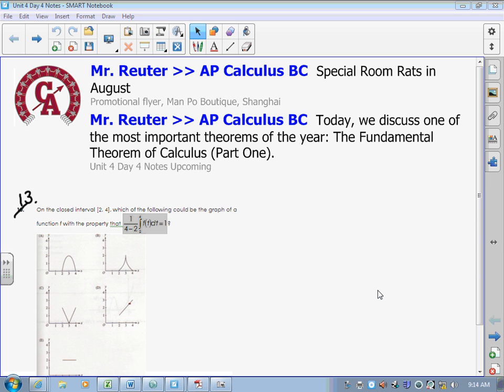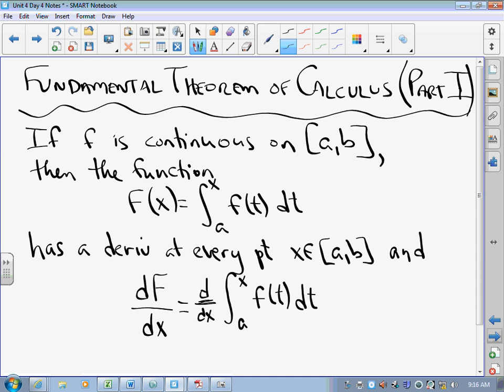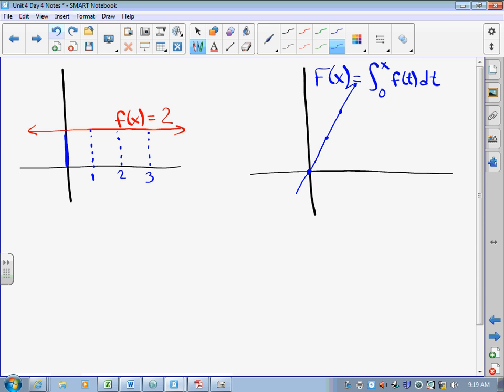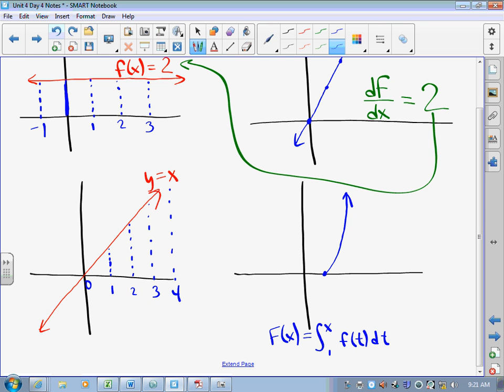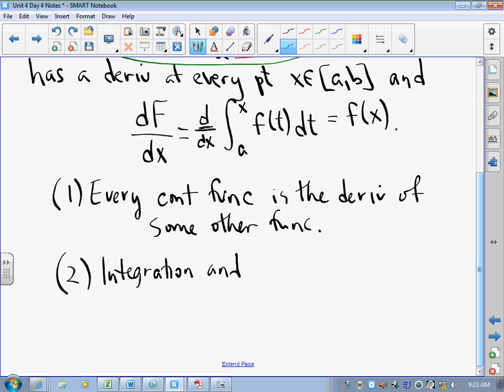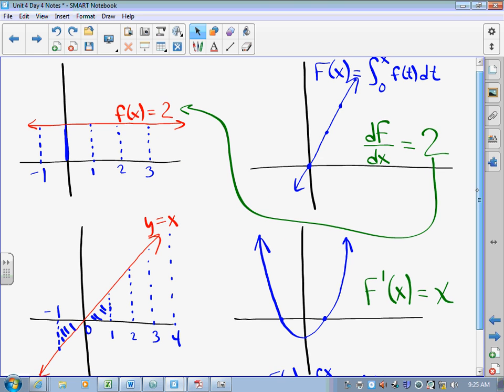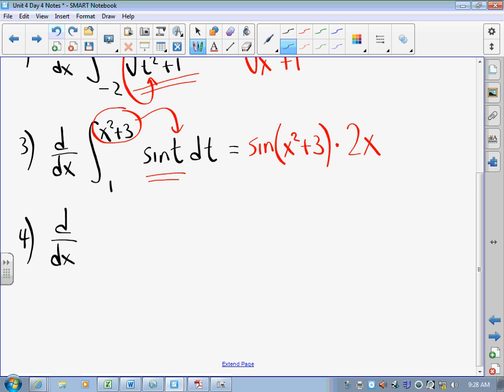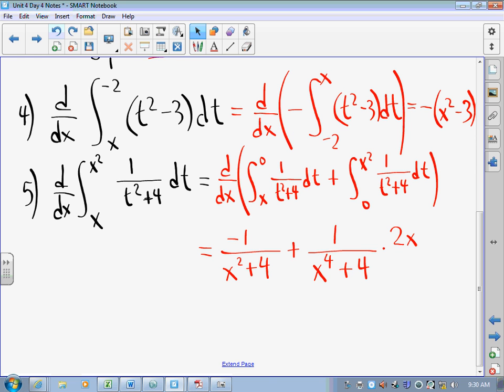CA Calculus BC Video Lesson 4-4 Fund Thm of Calc Part I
This lesson describes Part I of the Fundamental Theorem of Calculus, which helps us find the derivatives of integral functions.  Your mind has been blown.